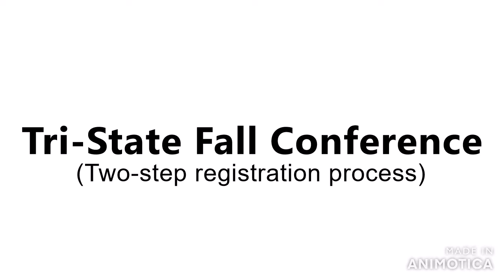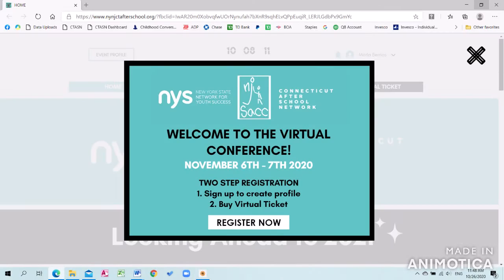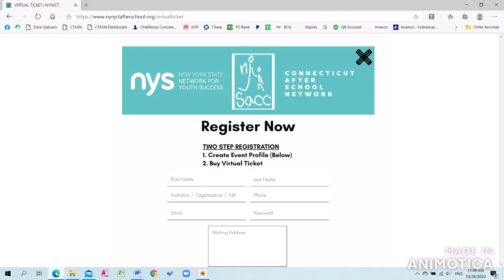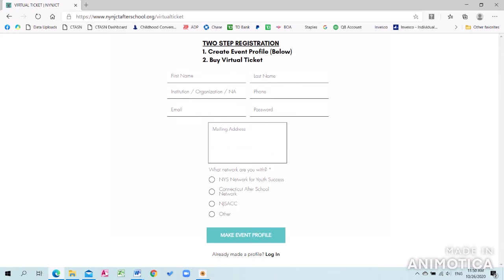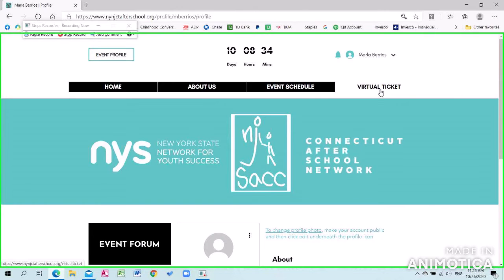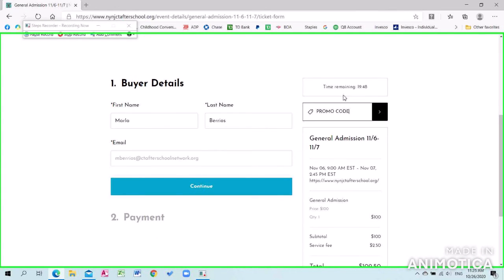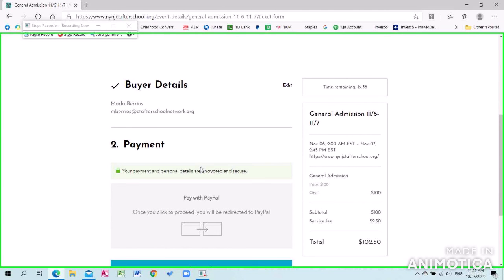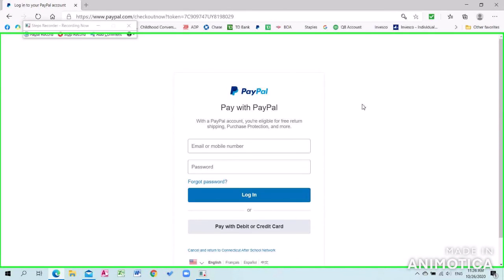How To Register for our 2020 Tri-State After School Fall Conference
CT After School Network
A simple step by step process on how to register for the 2020 Tri-State After School Conference.

Remember this is a 2 step registration.
1. Create Event Profile
2. Buy Virtual Ticket